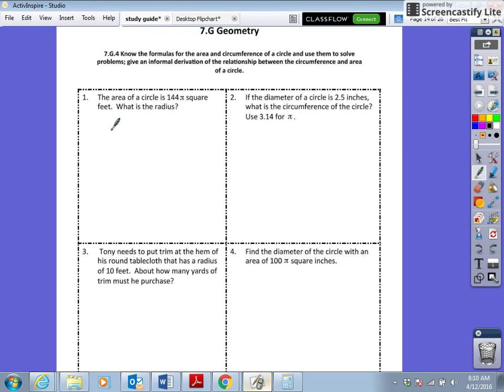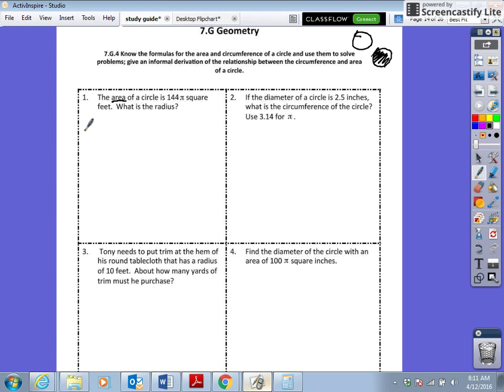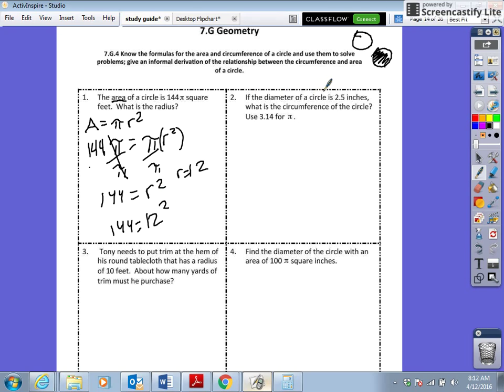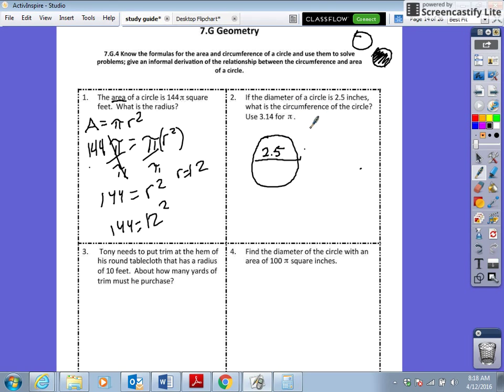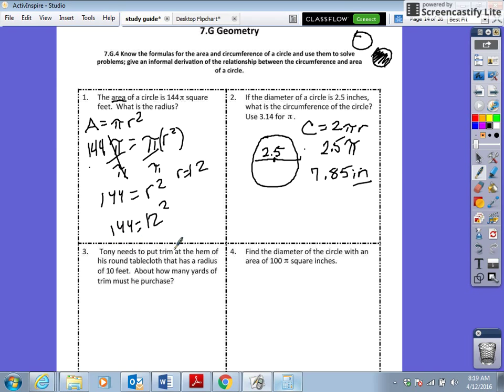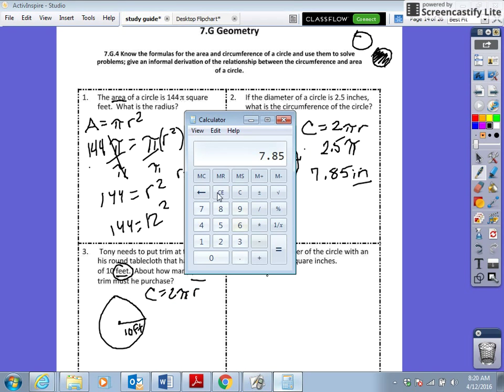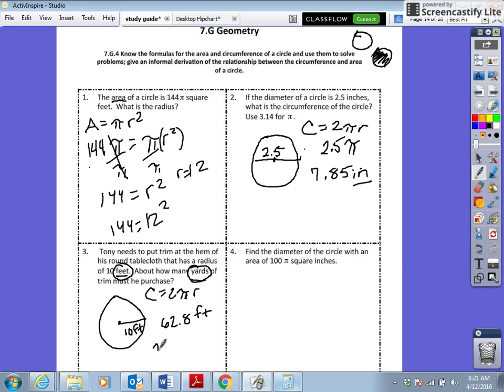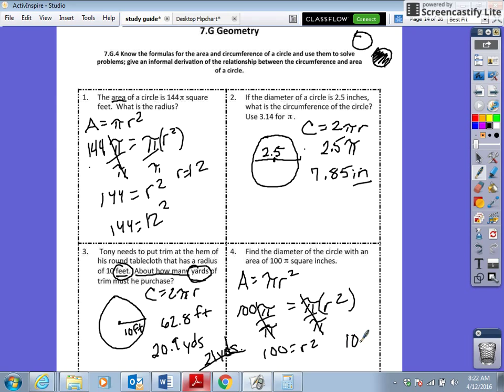7.G.4 study guide video